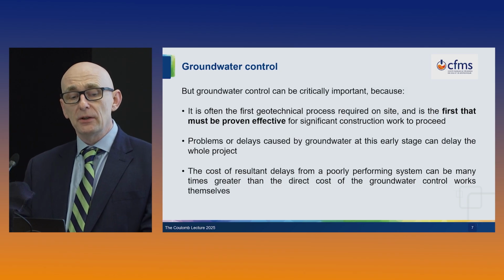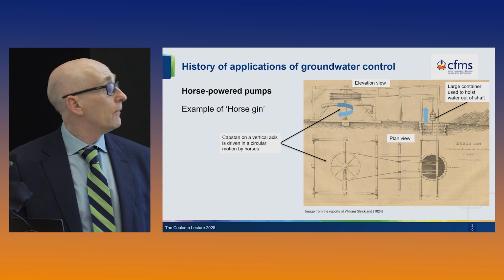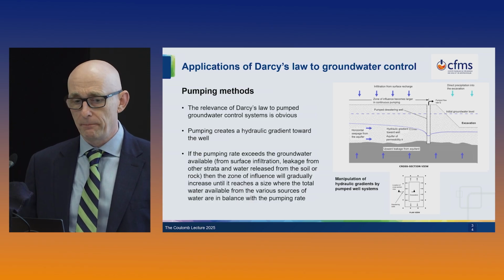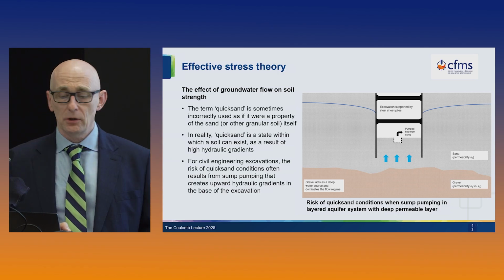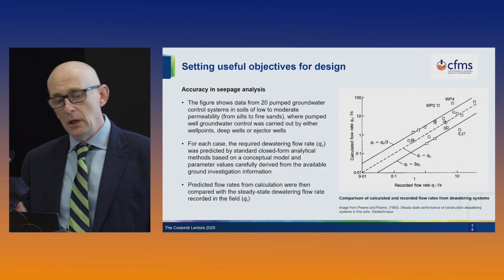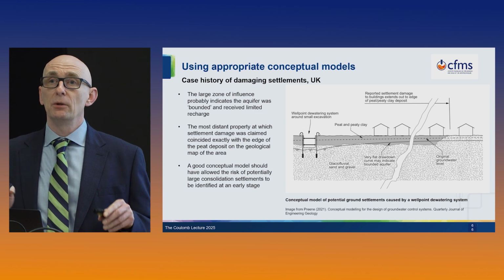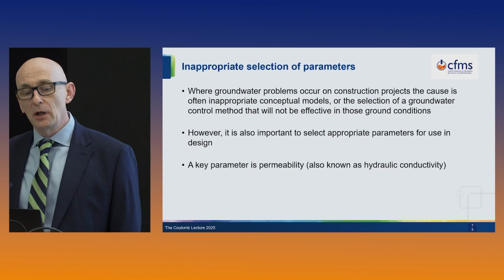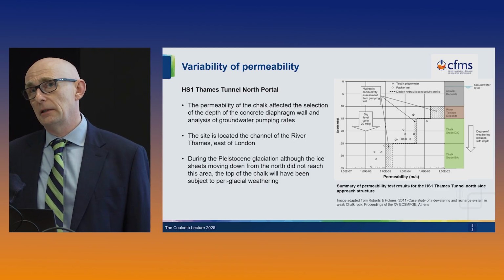Conférence Coulomb 2025 - Dr Martin PREENE, Coffey Geotechnics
LINKING THEORY AND PRACTICE IN GROUNDWATER CONTROL
LIER LA THÉORIE ET LA PRATIQUE EN MATIÈRE DE CONTRÔLE DES EAUX SOUTERRAINES

Thématique : Conférence Coulomb 2025

Principaux mots clés de l'évènement organisé par le CFMS : Conférence Coulomb